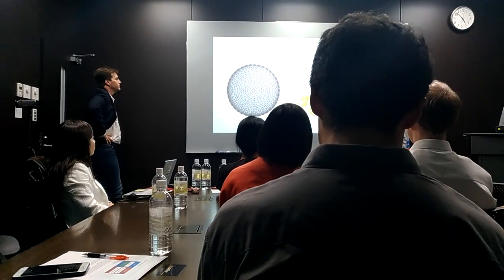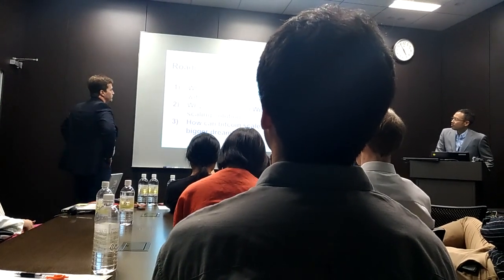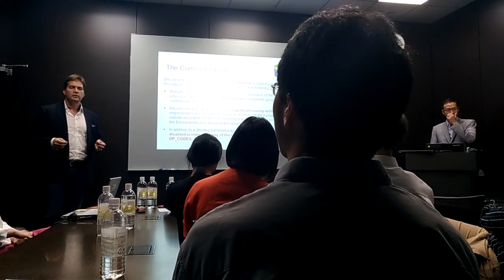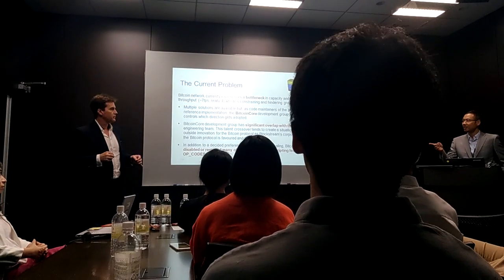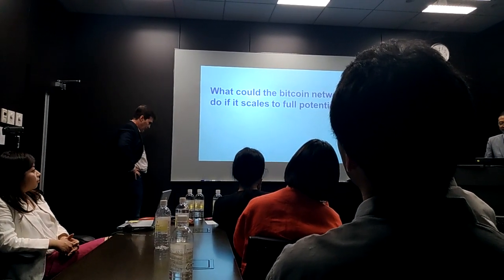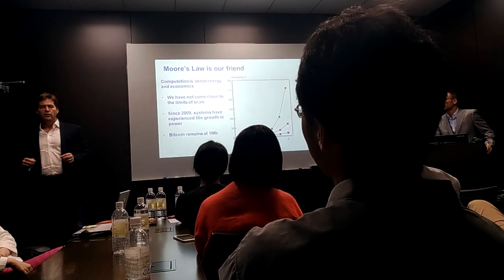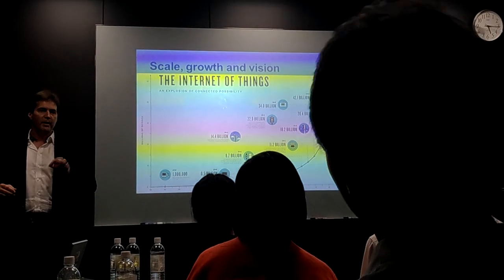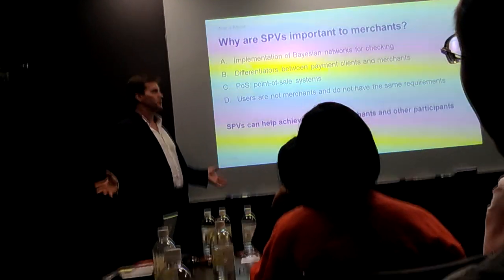CSW Presentation at Tokyo (1/2)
Craig Wright presented his picture on big block.
20 Jul 07, Tokyo.
Study session for exchange and media.